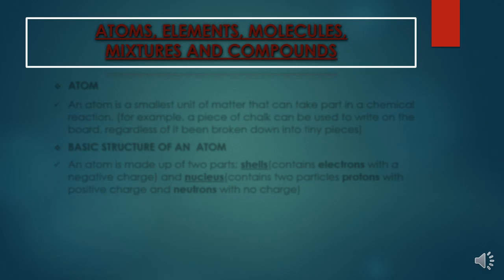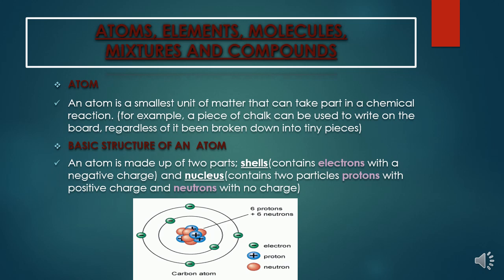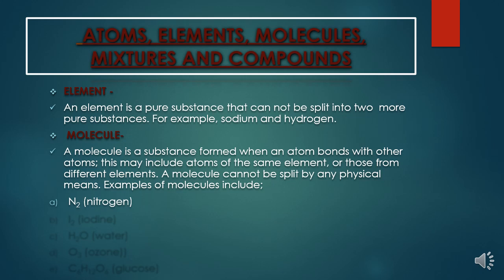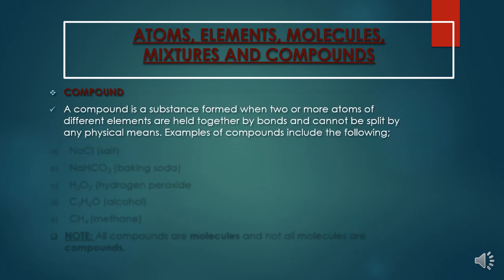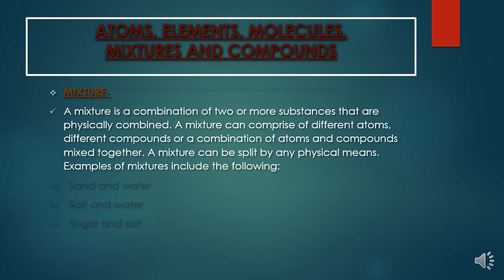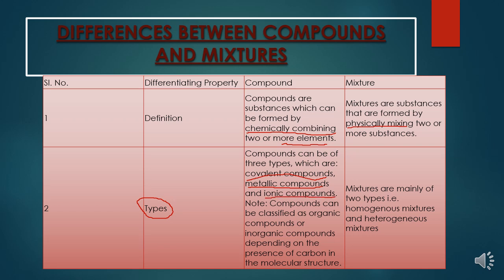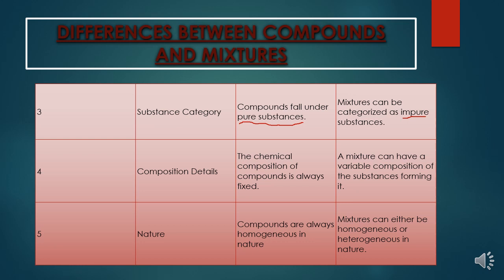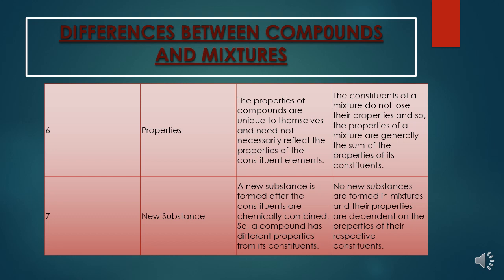ATOM, ELEMENTS, MOLECULES, COMPOUNDS AND MIXTURES chemistry LECTURE 2 FINAL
hello guys! this is the second lecture, tune in as we dive in deep in chemistry explaining "atoms, elements, molecules, compounds and mixture". enjoy the tutorial, and DO NOT FORGET TO SUBSCRIBE, thank you